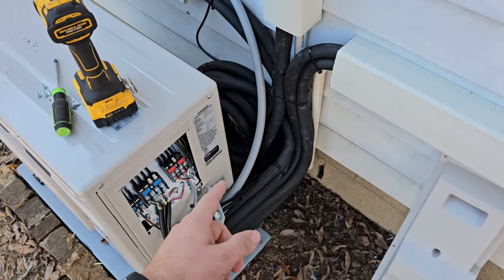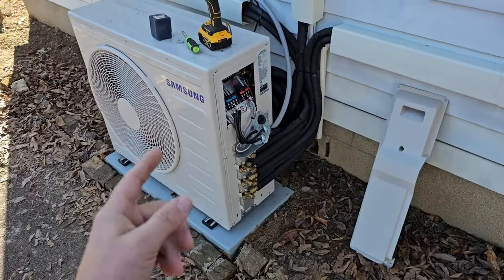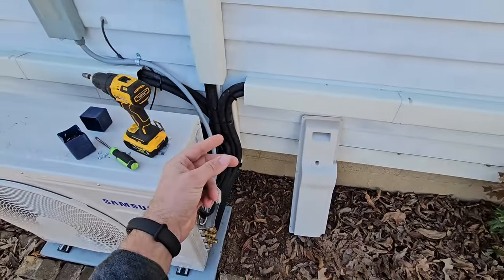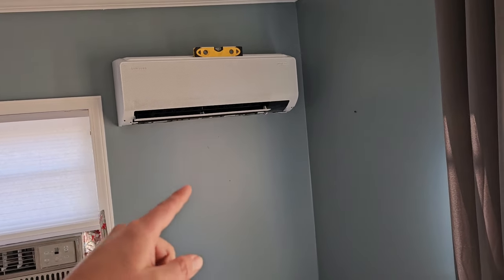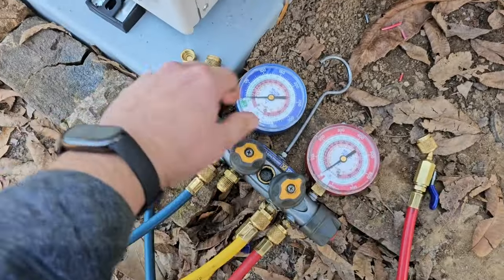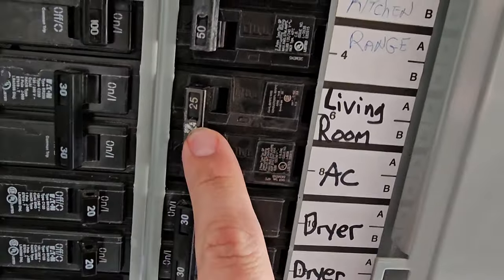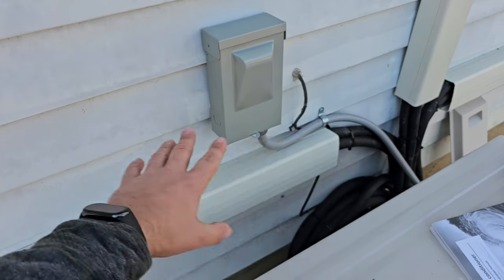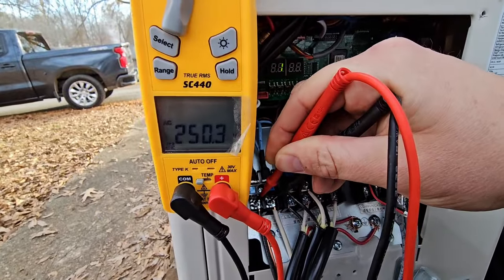Master the Art of Mini Split Installation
HVAC Flaring Tools
SPIN F4000 4-Piece Drill Bit Flaring Set 1/4, 3/8, 1/2, 5/8-Inch

YELLOW JACKET 60278 Deluxe 45 Degree Flaring Tool for 1/8" to 3/4" OD